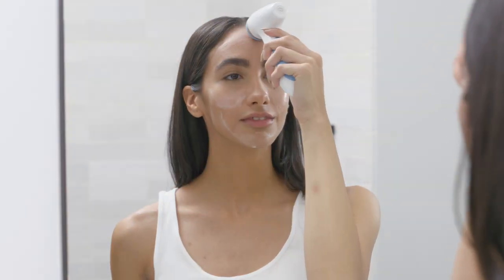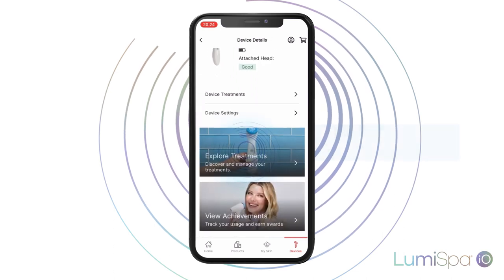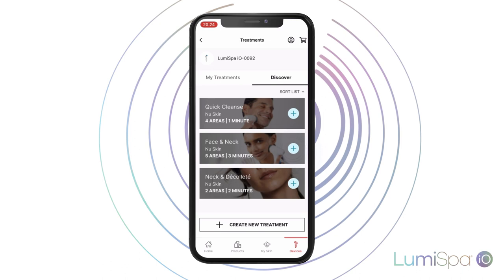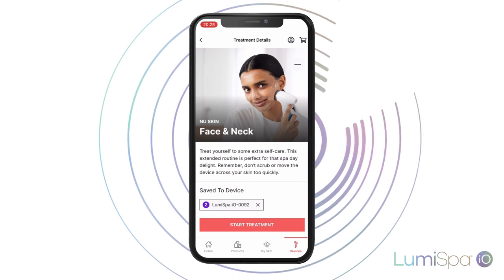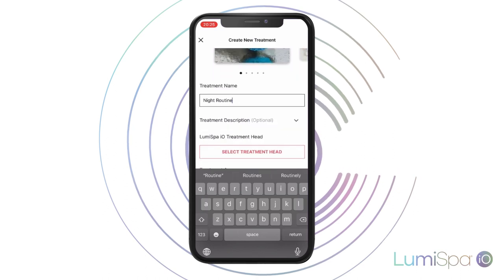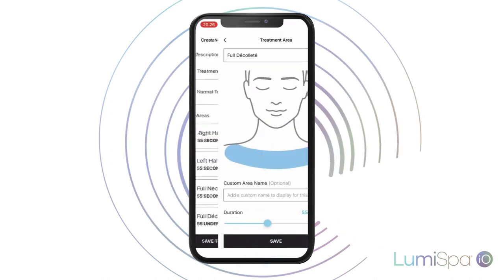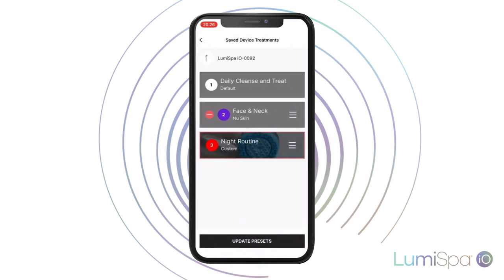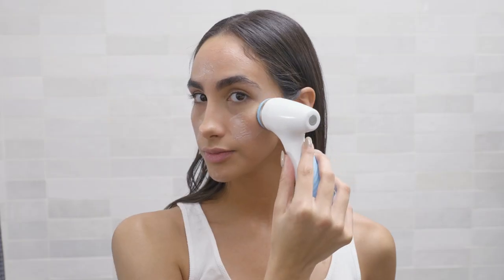ageLOC LumiSpa iO and Vera - Personalize Treatments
Say hello to the Nu Skin Vera mobile app, Nu Skin’s latest digital innovation. We’ve combined our innovative products with cutting-edge technology to offer a depth of personalization that’s unlike anything we’ve offered before. The result is an entirely revolutionized customer experience.

Key Features include:

• Device Connectivity — Connect your ageLOC LumiSpa iO to the Nu Skin Vera App to customize routines and track your progress!

• Skin Consultation—Includes an intelligent questionnaire, optimized mobile face-scanning technology, and an intelligent recommendation engine to help match customers with the right face care products for them.

• Shade Finder—Helps find a Nu Colour BB+ Foundation shade to match skin tone using virtual try-on AI technology.

• Selfie Timeline—Helps track your skin care journey through a series of before and after pictures.

• Product Catalog—Provides market-specific information to customers when they discover/browse products.